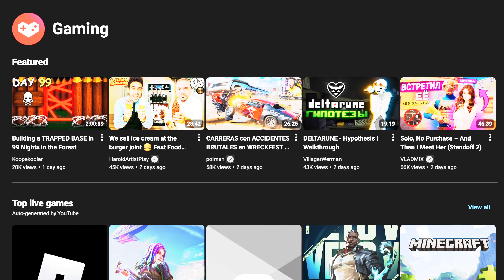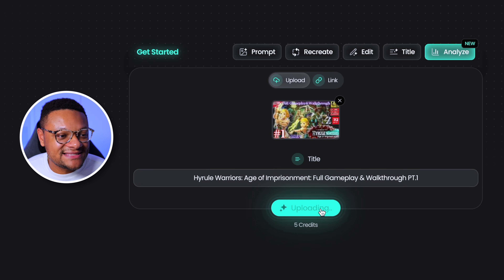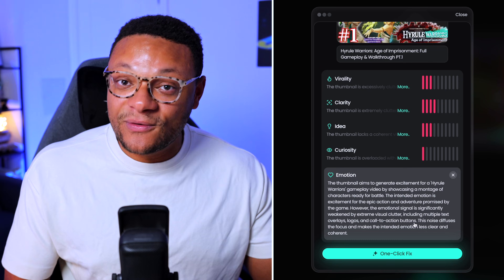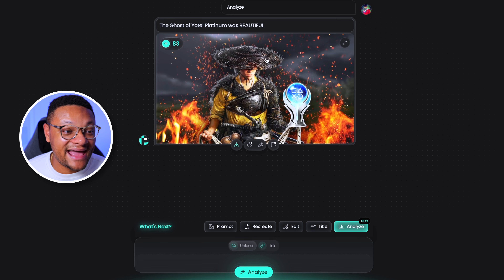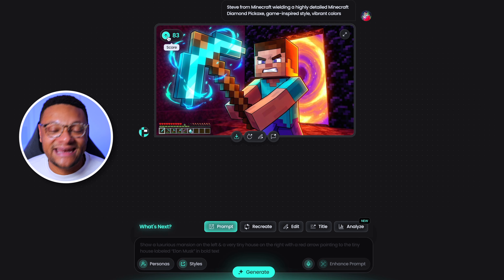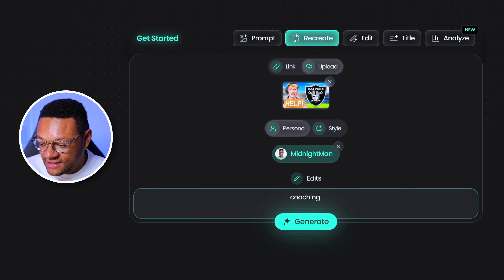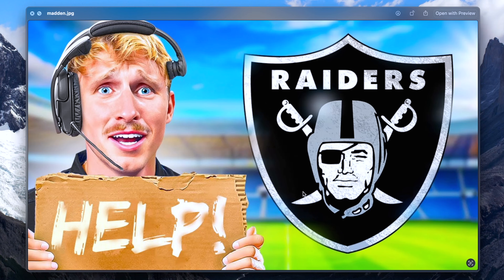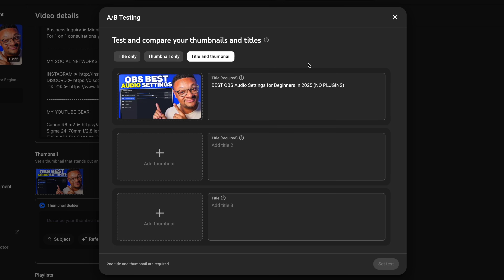How To Make Pro Gaming Thumbnails in Seconds (Pikzels AI) | Full Tutorial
How to make a high click through rate (CTR) thumbnails in seconds! Pikzels AI just launched V3.2, which features the new thumbnail scoring tool. If you are still learning how to make high quality thumbnails with Photoshop or Canva, Pikzels can analyze your work, and identify and implement improvements.